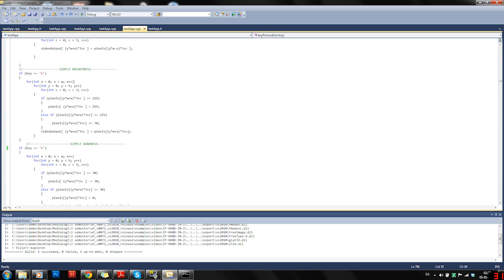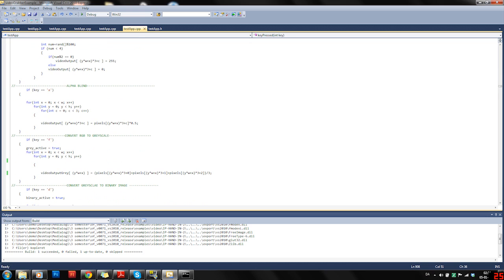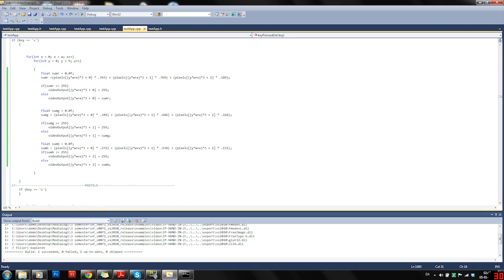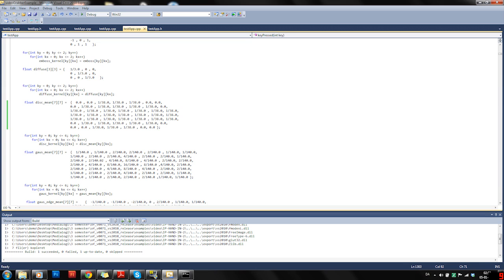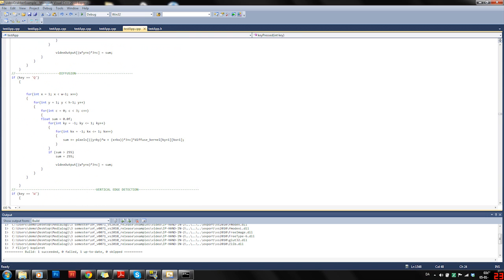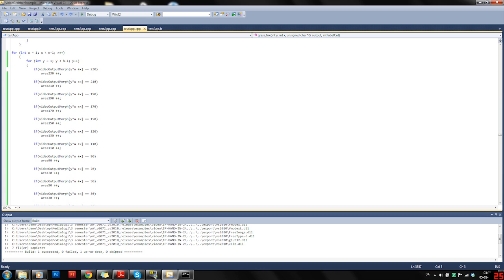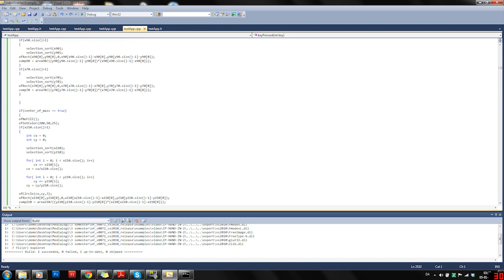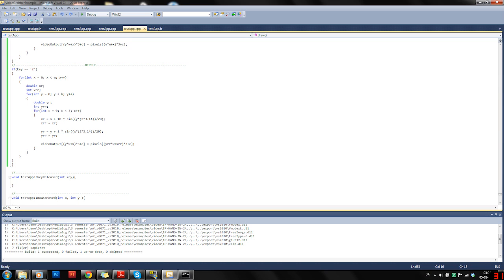Image Processing c++ - 45 filters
Created by Andreas Wulff-Jensen